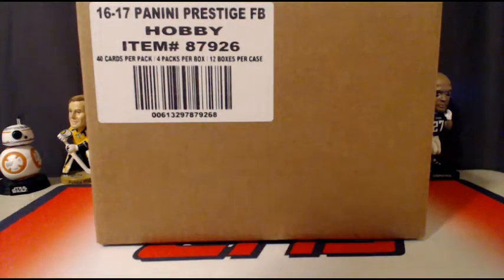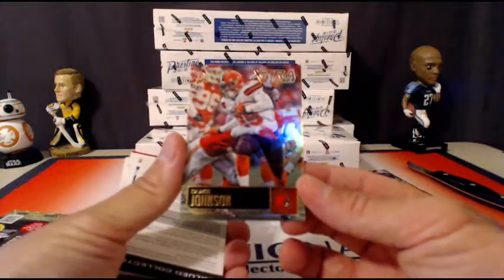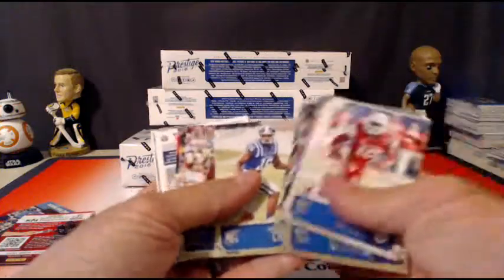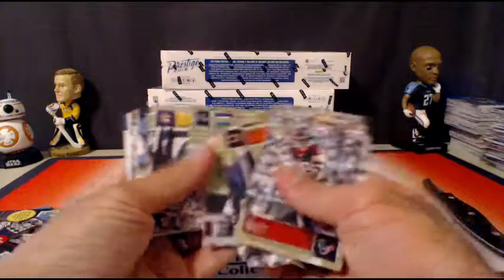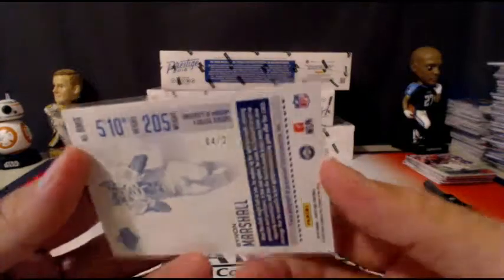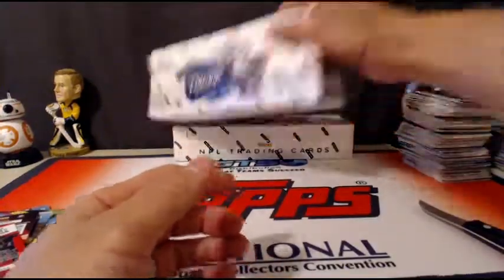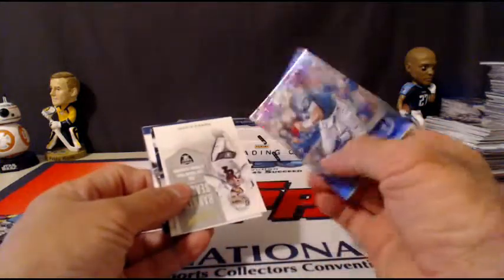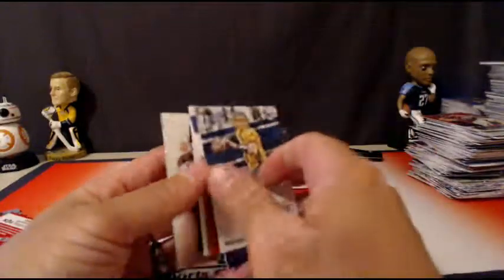2016 Prestige Football eBay Half Case Break #1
2016 Prestige FB eBay Half Case Break #1